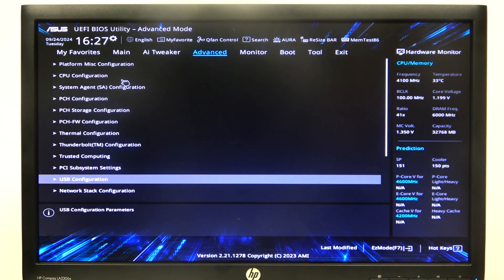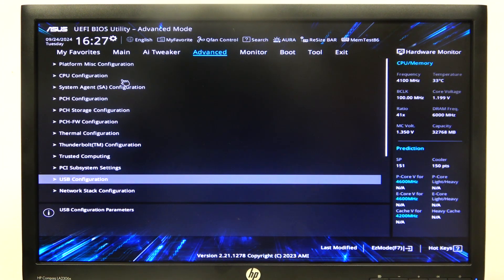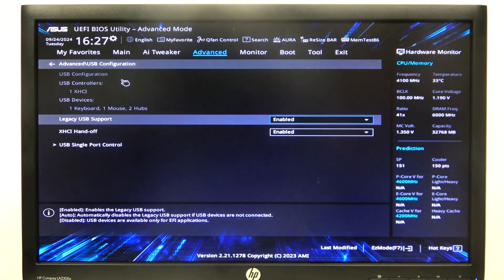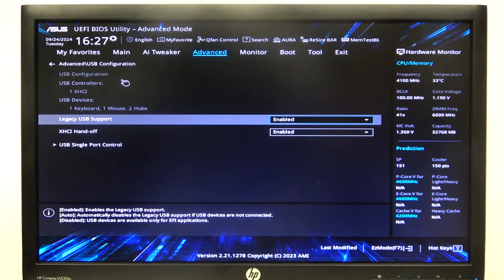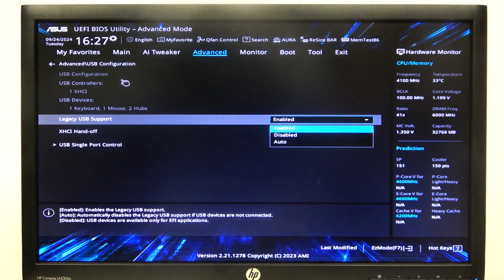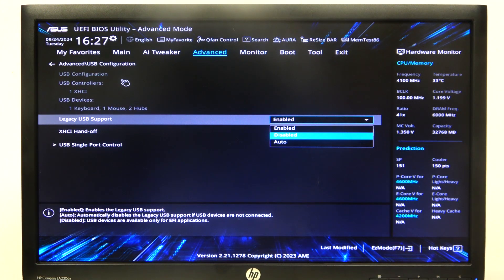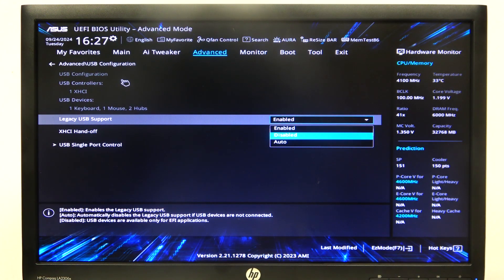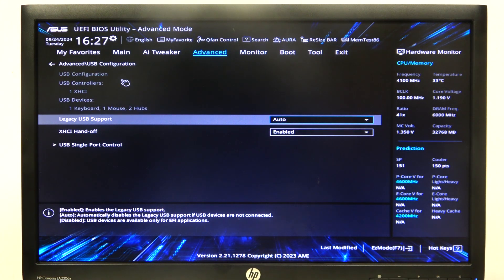How to Enable/Disable Legacy USB Support on ASUS Z690 Series | Configure USB Settings on ASUS Z690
In this tutorial, we’ll guide you through the process of enabling or disabling Legacy USB Support on the ASUS Z690 series motherboard. Configuring USB settings is crucial for ensuring compatibility with older USB devices and optimizing system performance. Follow our step-by-step instructions to navigate the BIOS and modify the Legacy USB Support settings effectively.

Looking to enable or disable Legacy USB Support on your ASUS Z690?
Wondering how to configure USB settings on the ASUS Z690 series?